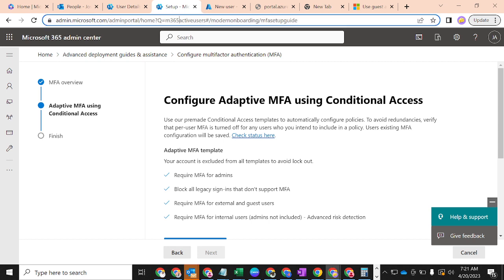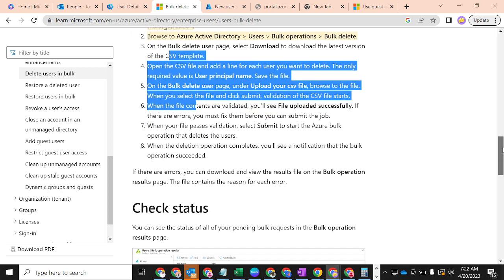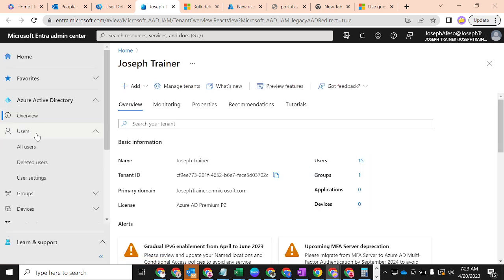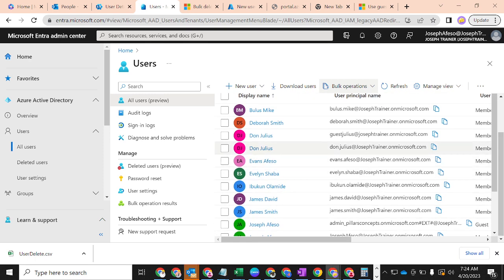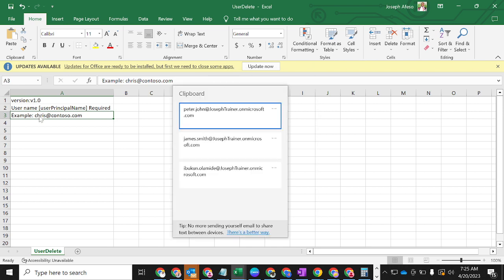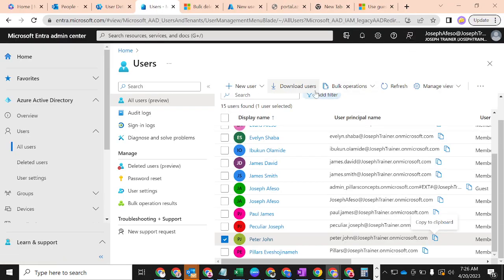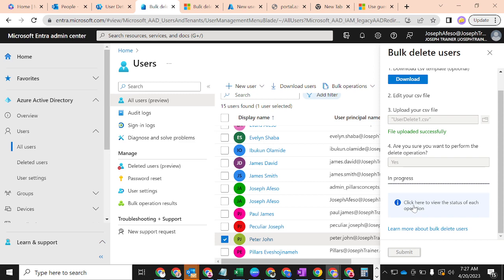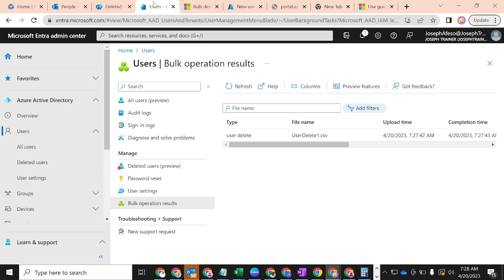How to Bulk delete M365 Users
STudy more using this to understand how to delete users in bulk